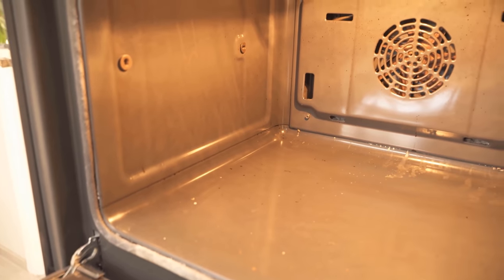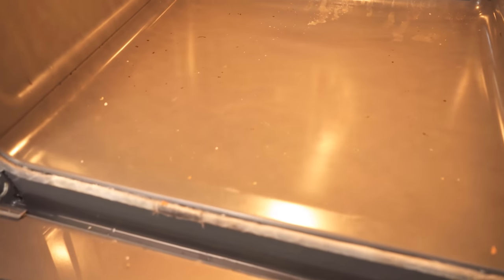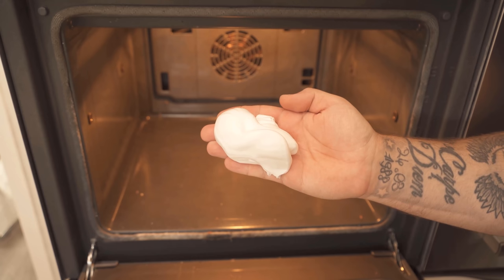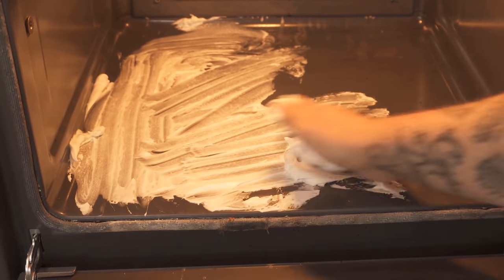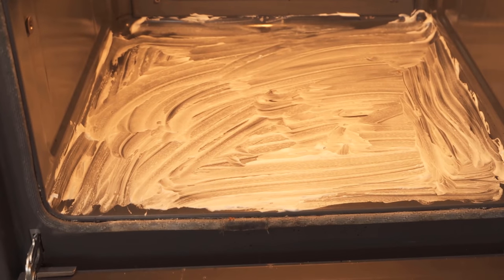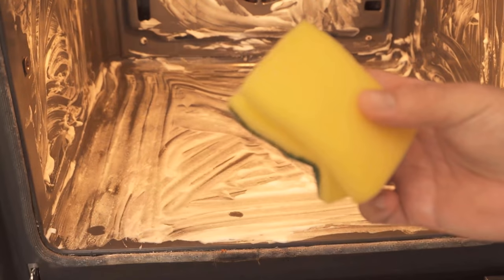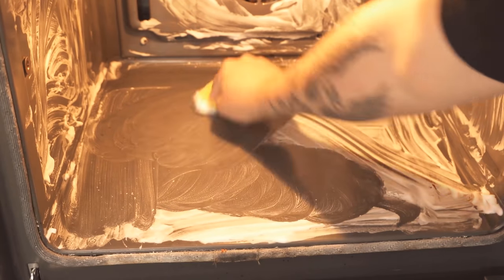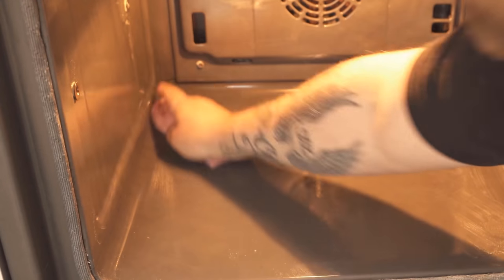Spread Shaving Cream in your Oven and WATCH WHAT HAPPENS 💥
Have you ever spread shaving cream in your oven? - Here I'll show you why you should do it more often in the future!

If your oven is dirty, then you're going to have to clean it at some point. But who feels like cleaning the oven. And what do you actually do if you don't have an oven cleaner at your house!

But there are also a few cleaning tricks that make cleaning the oven work wonderfully and are a bit more unusual! One of those cleaning tricks is shaving cream. Sounds weird? But actually works! Because the ingredients contained in shaving cream provide a perfect cleaning of your oven. In this video, I'll show you exactly how cleaning with shaving cream works.

To do this, simply spread the shaving cream in your oven. Look that everywhere something of the shaving cream is to be seen. Where there are many stains, you should leave a little more shaving cream on it. Now you can let it soak in for a while. About 30-60 minutes should be enough. After that you wipe off the shaving foam. And then you can see that a lot of the dirt is already removed. You can now go through the oven again with a sponge, especially where there is still dirt.

After that, wipe the oven again with a damp cloth. And you've cleaned your oven with shaving cream. Be sure to try it out for yourself!